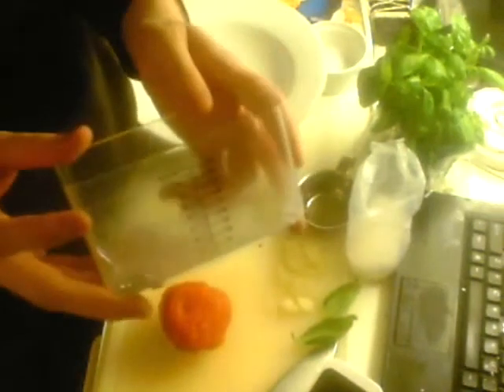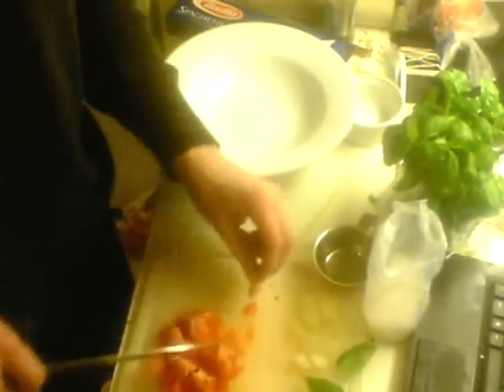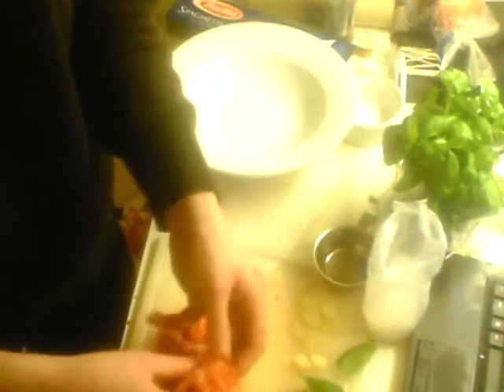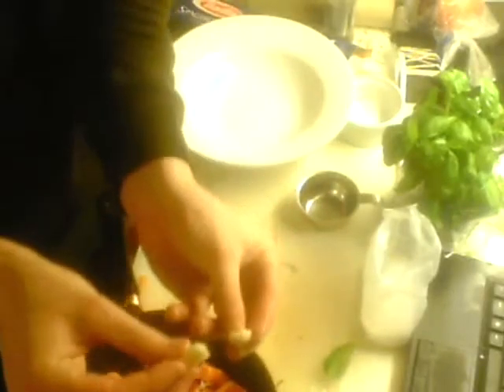Spaghetti alla Crudo - (Part 1 of 2)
Spaghetti alla Crudo recipe, using coeur de boeuf tomatoes, that debunks many pasta cookery myths. Use this recipe as a base for a variety of tomato sauces.